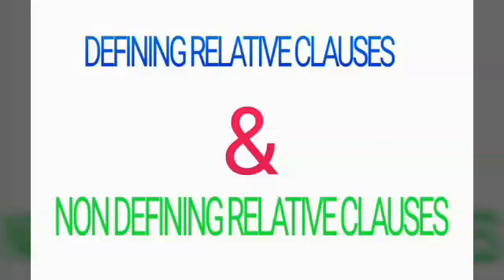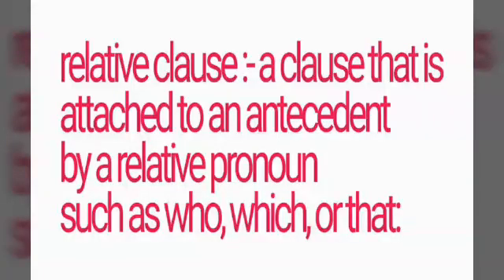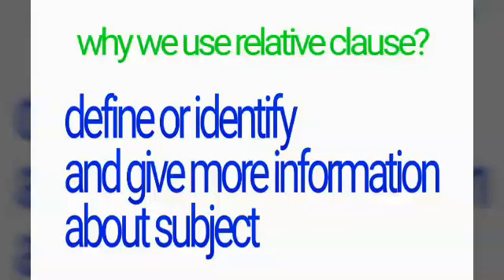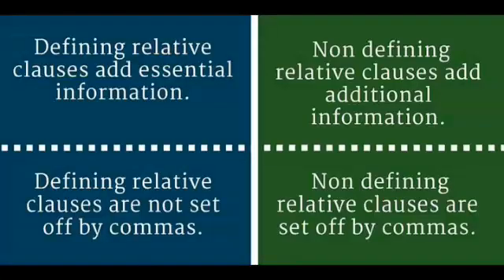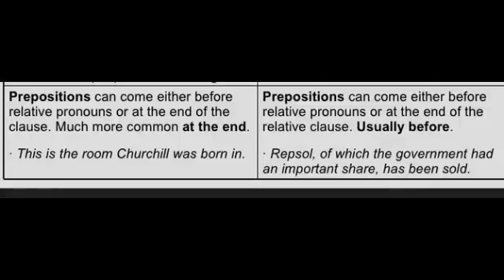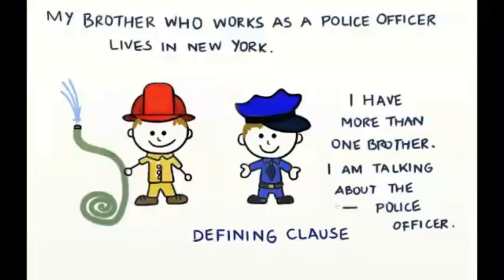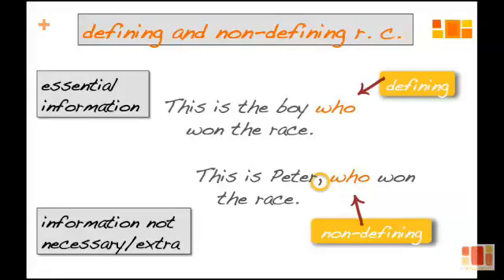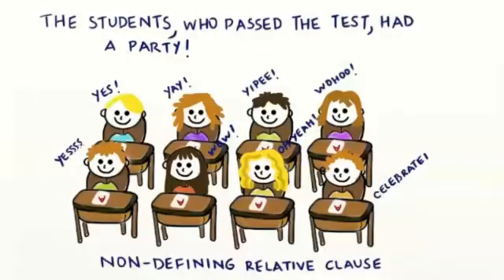10th class defining,non defining relative clauses .part1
ZPHS,revuru